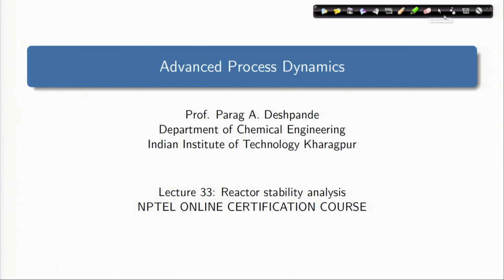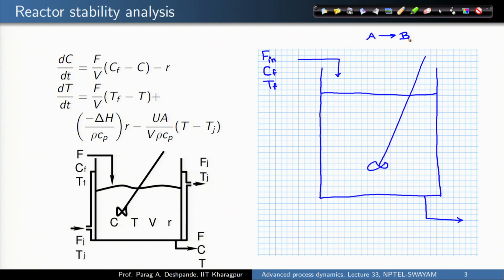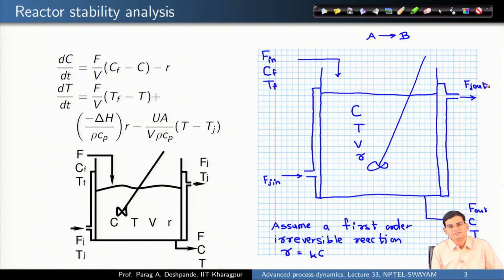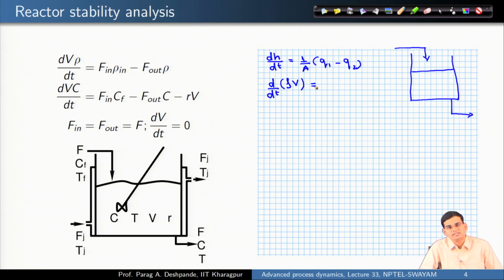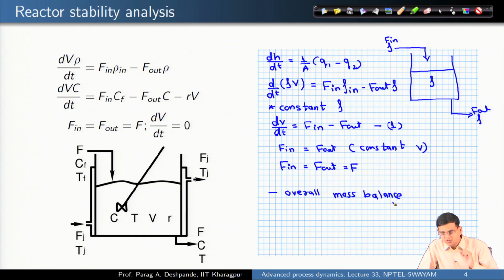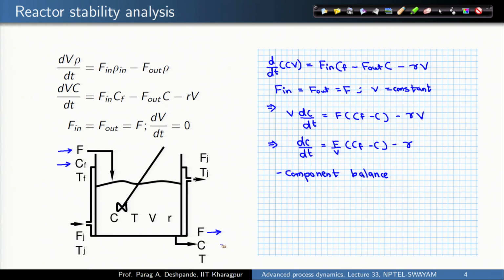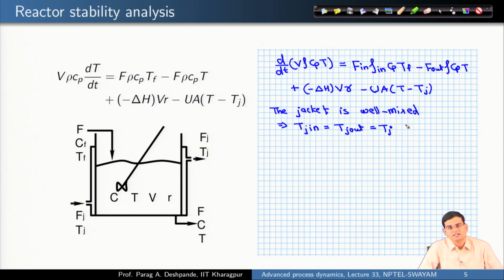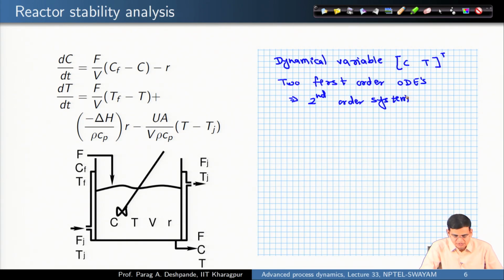Lecture 33: Reactor stability analysis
IIT Kharagpur

Concepts Covered: Overall mass balance, component balance and energy balance of jacketed CSTR, dynamical equations and  variables of system